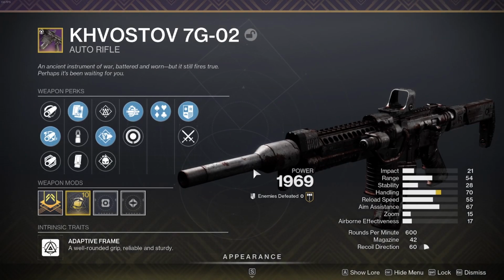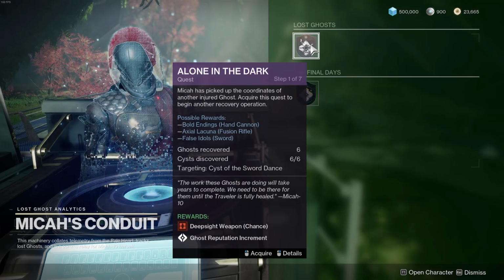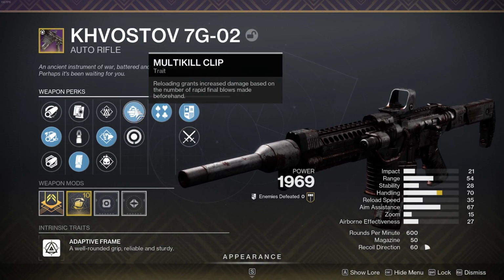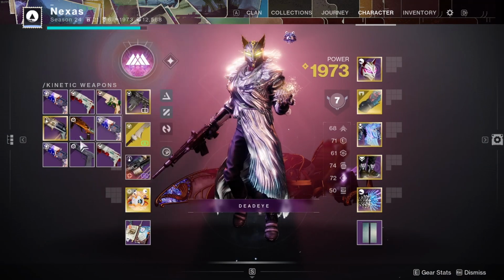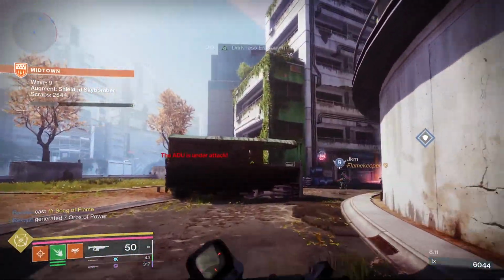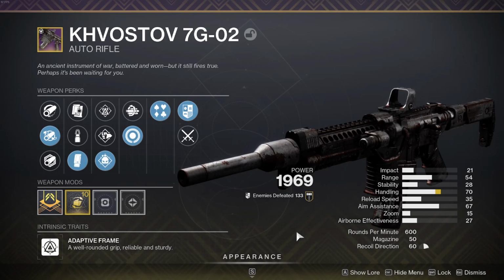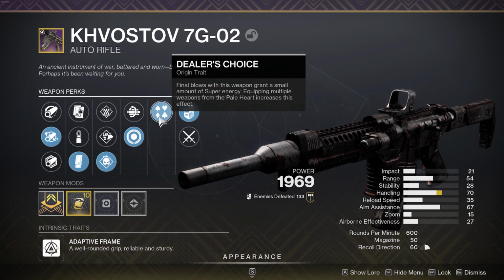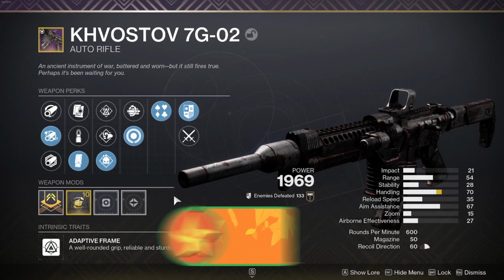PEAK KHVOSTOV RETURNS!!! A legendary ability battery XD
STILL HUNT IS INSANE IN BOTH PVP & PVE!!! Hunters go brrrrr in dps phase XD

With todays reset, we have gotten the drop of the final shape DLC!

After months of waiting, there is so much new content to discover and go over, and one new weapon we have gotten our hands on is the new auto rifle, the Khvostov!!!

Khvostov destiny 2

Khvostov destiny 2 review

destiny 2 Khvostov